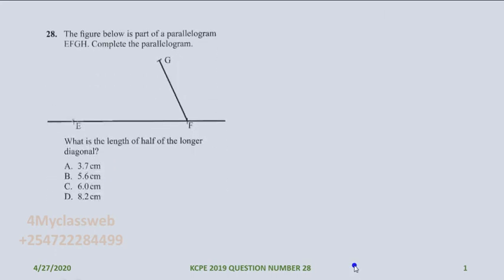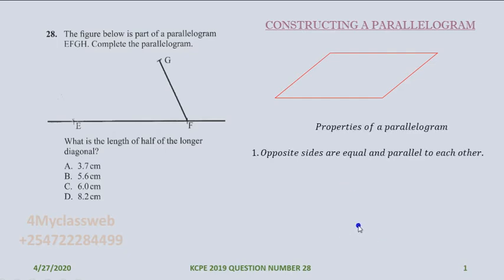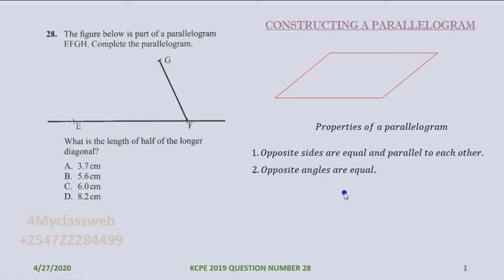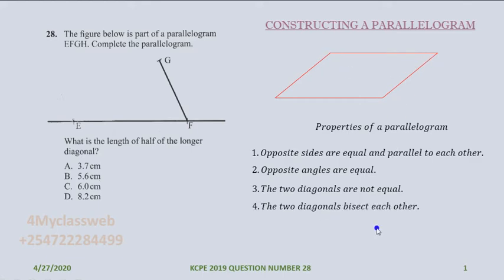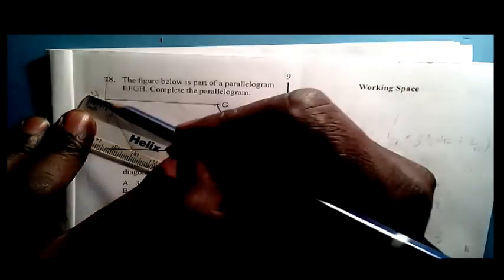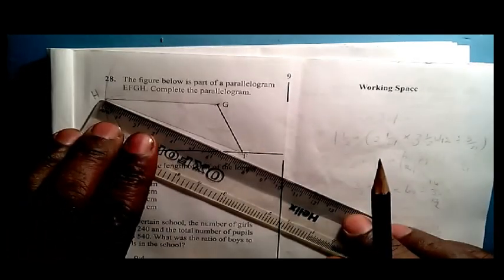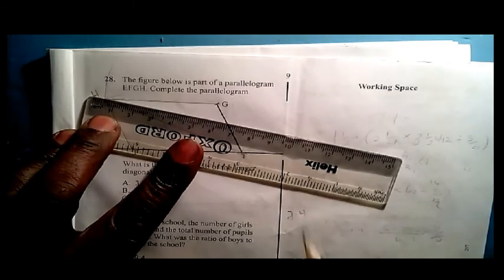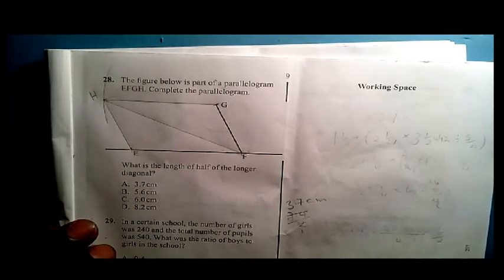KCPE 2019 qn no 28 ( Constructing a parallelogram )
This question required the candidate to complete the given part of a parallelogram and measure the length of the longer diagonal then divide it by 2.
For any suggestions use the number on the scree.